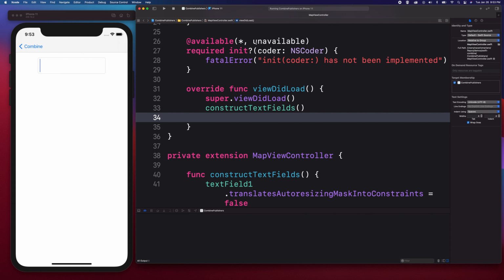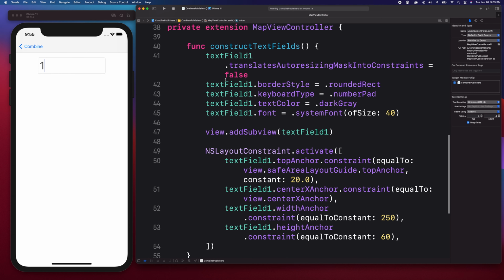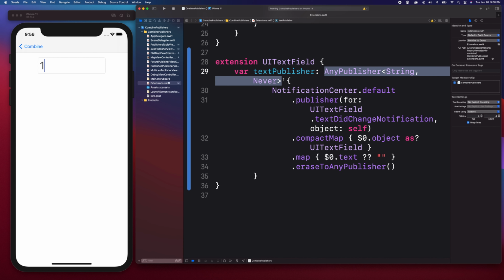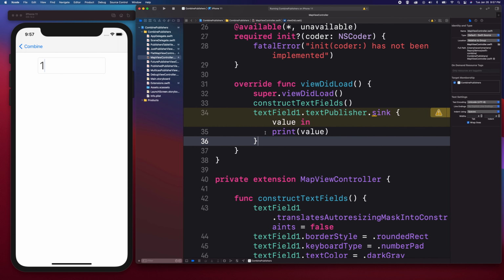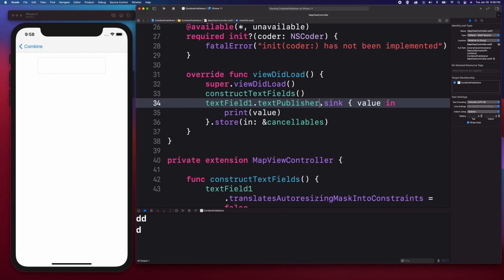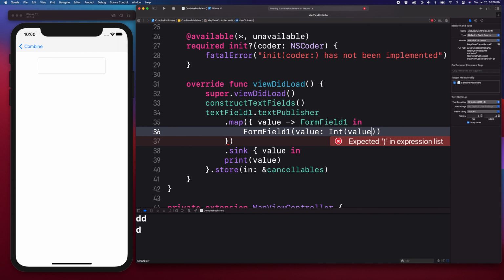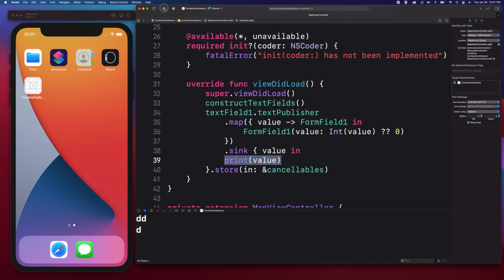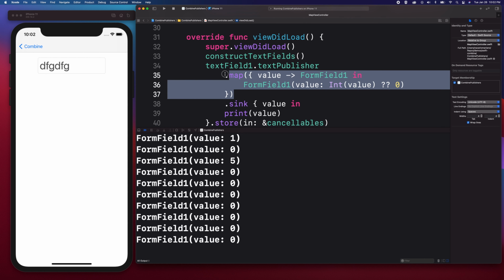How to use Swift Combine's Map Operator - An easy to follow tutorial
This is a quick and easy to follow map operator tutorial.